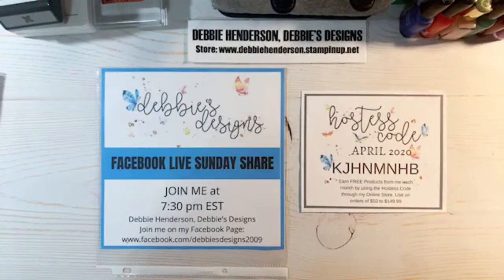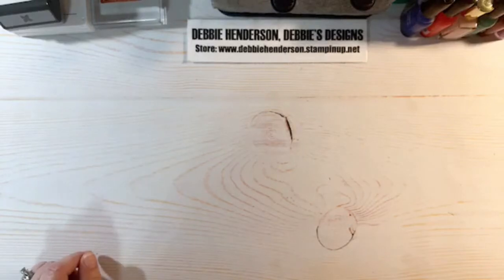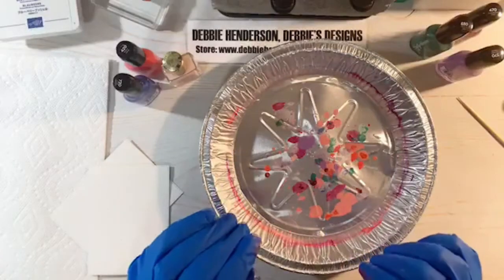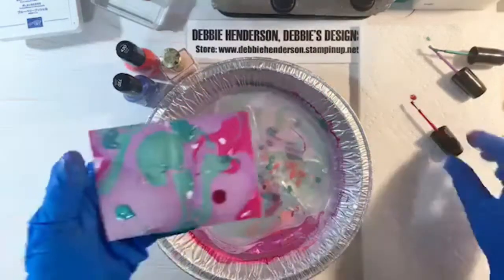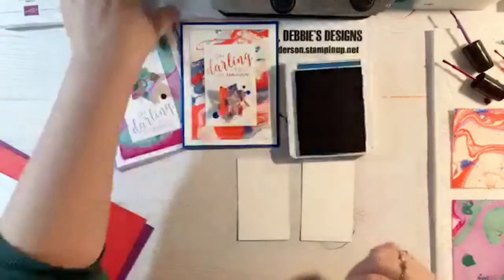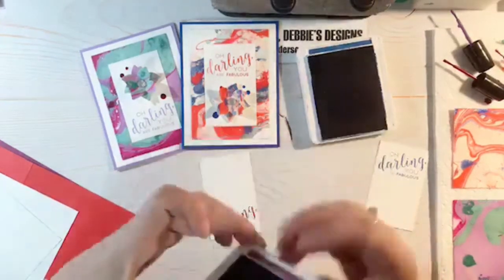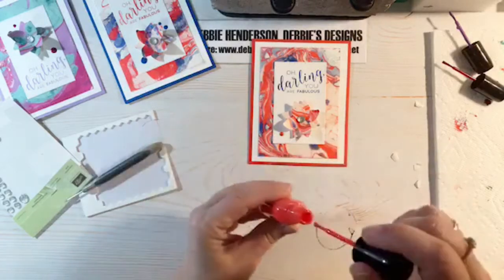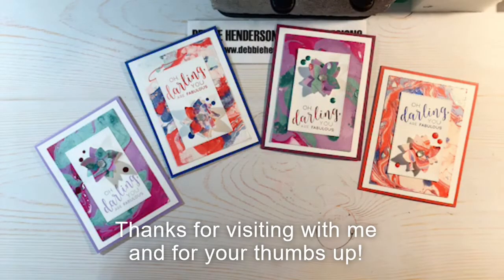Nail Polish Background Technique using Stampin' Up! Products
Learn how to use regular nail polish to create a pretty background for your cards.